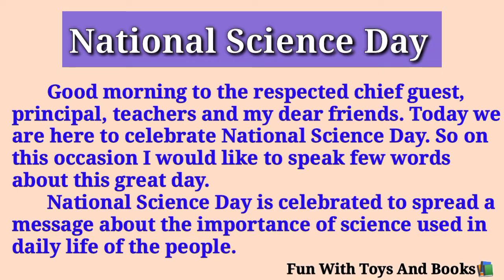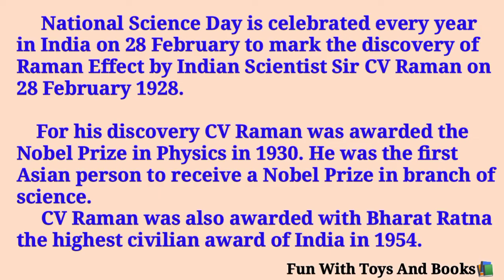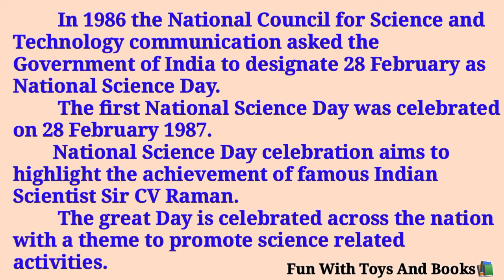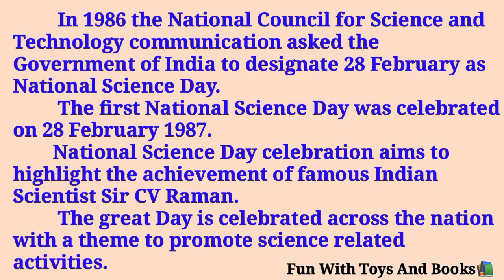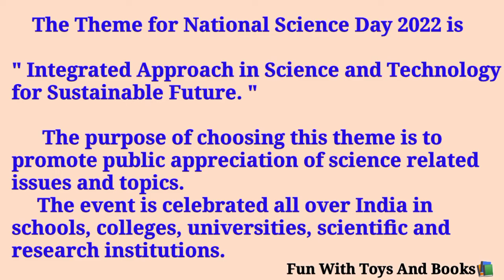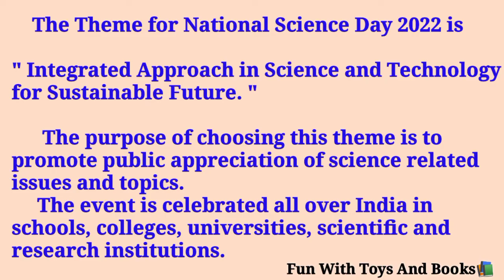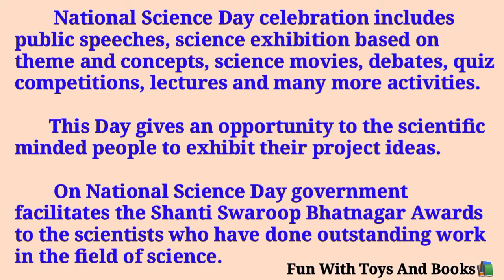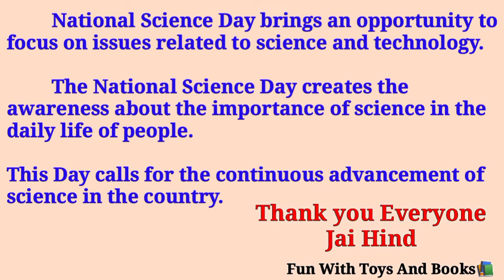National Science Day Speech in English| National Science Day Essay in English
National Science Day Speech in English, National Science Day Theme 2022,
National Science Day Essay,
15 Lines on National Science Day

For Educational And Entertaining Videos

Fun With Toys And Books📚